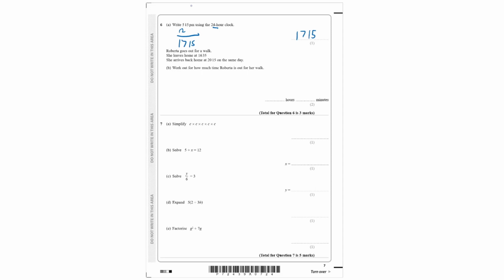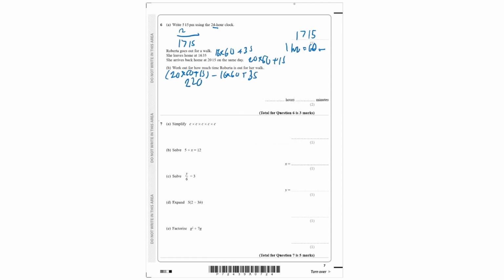Q6 2F (Jan-2023)